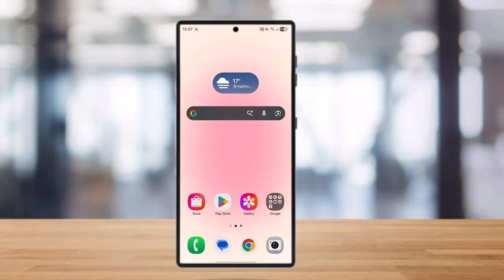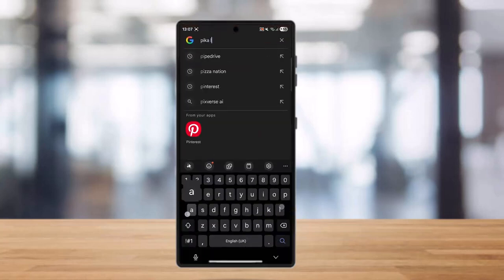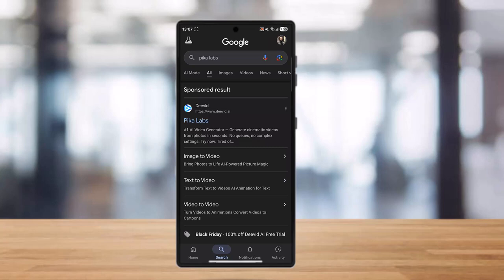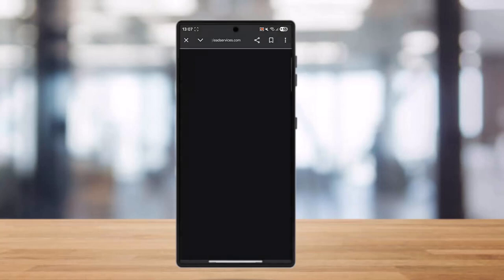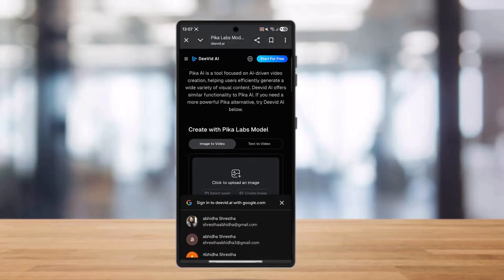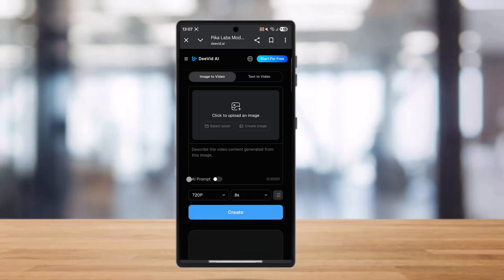How To Animate AI Images Using Pika Labs !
In today’s video, we’ll be discussing how to animate AI images using PA Labs (Pika Labs). This powerful AI tool allows you to bring static images to life with smooth motion, cinematic effects, and creative animations using simple text prompts.

To get started, you can access PA Labs through its official web platform or via the Discord bot. Once you’re logged in, you can upload your AI-generated image and begin transforming it into an animated clip. The process is simple and beginner-friendly.

After uploading your image, you can add a text prompt to describe the animation you want, such as subtle camera movement, cinematic lighting, smoke effects, or actions like a character walking or running. PA Labs uses these prompts to guide the animation naturally.

You can also refine your animation settings, including motion intensity, camera movement, and visual effects. These settings are optional but help you achieve smoother and more professional-looking results based on your creative vision.

Animating AI images with PA Labs is a great way to create engaging content for social media, videos, and storytelling projects.